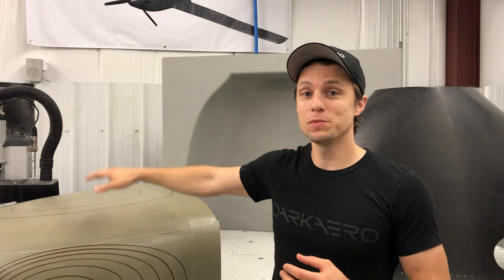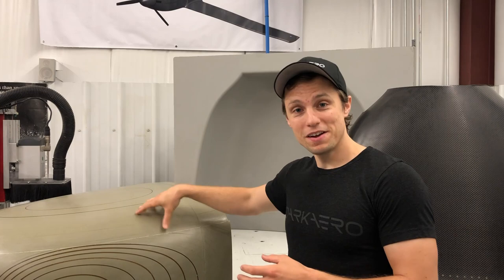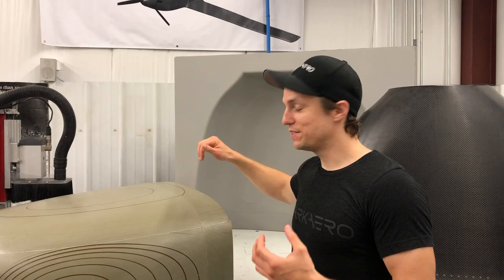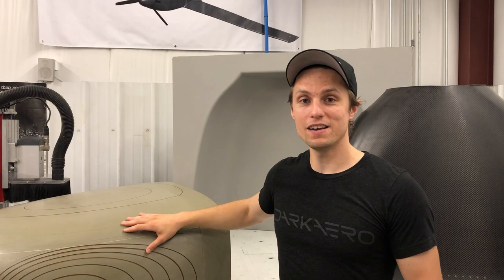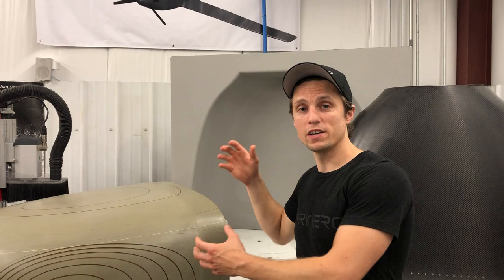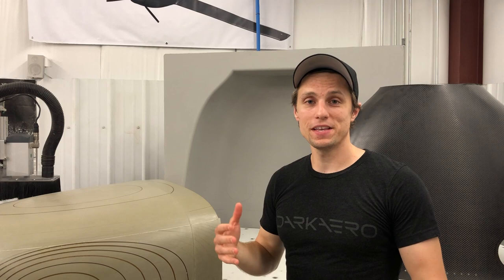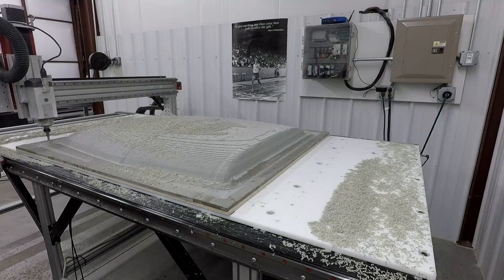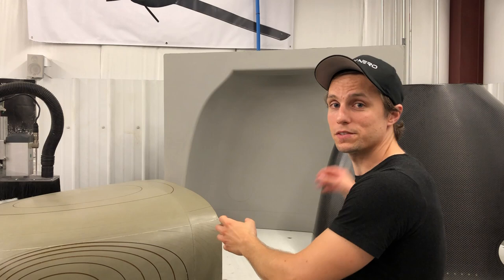Using a CNC Router to Machine Aerospace Grade Mold Patterns (part 2)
In this video we go over how we machined the mold patterns (also referred to as master molds or plugs) for the DarkAero 1 aircraft. We also talk about strategies for machining accurate multi-section plugs on your router.

Some of the key strategies for making a high quality, aerospace grade plug include selecting the right plug materials (tooling board), having a good method for securing them to your router table, and being strategic about how you program your tool paths.